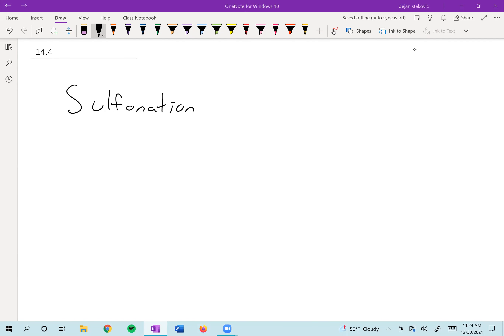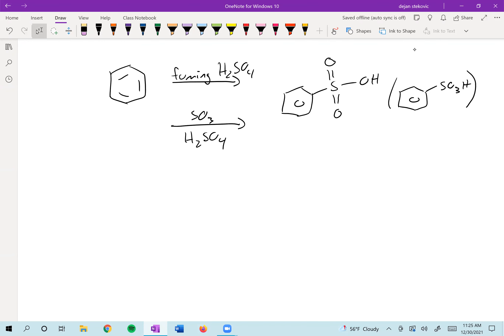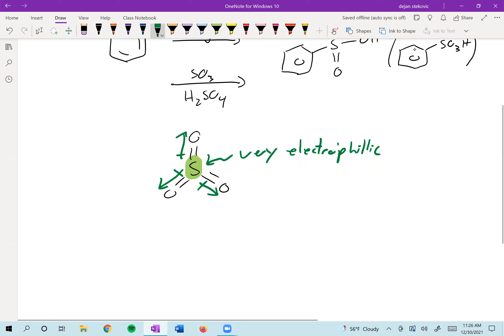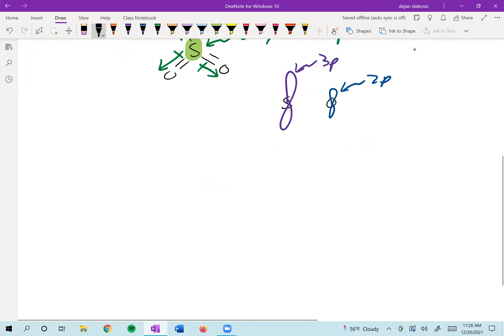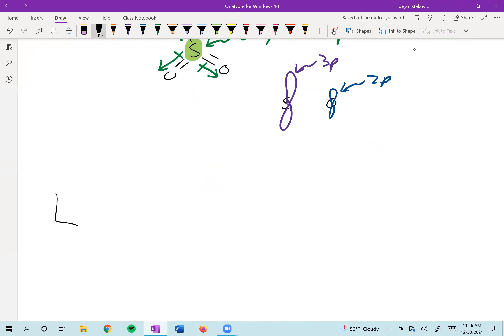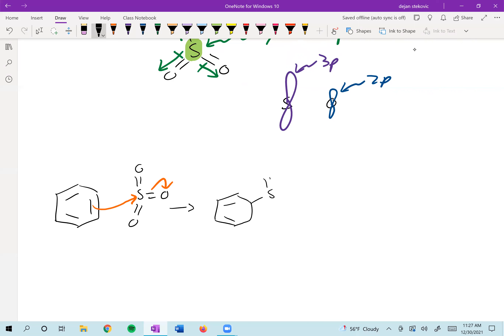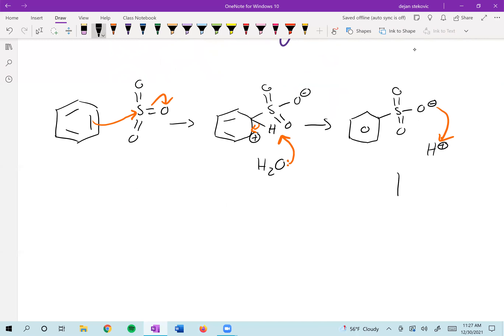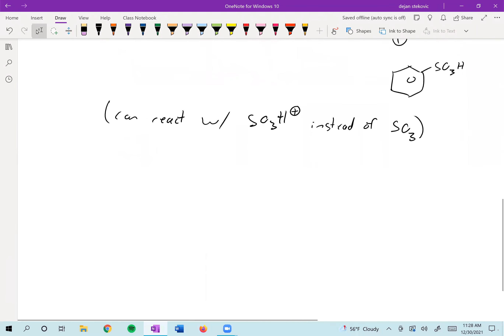CHEM113 14 4 Sulfonation